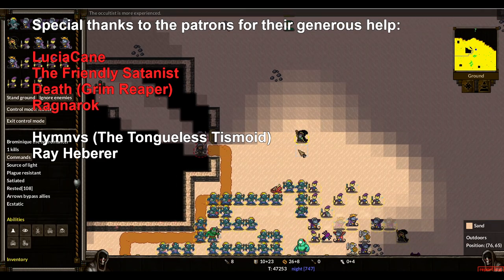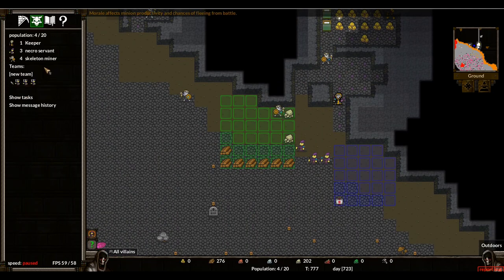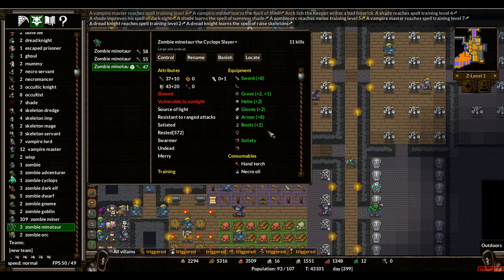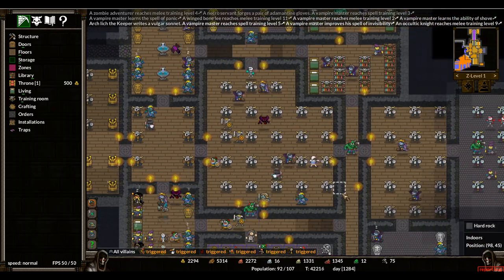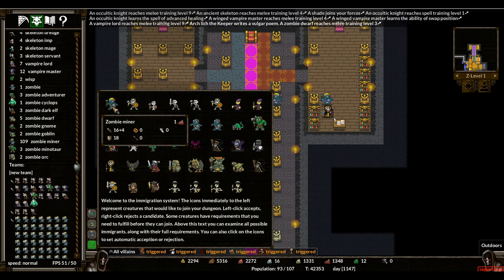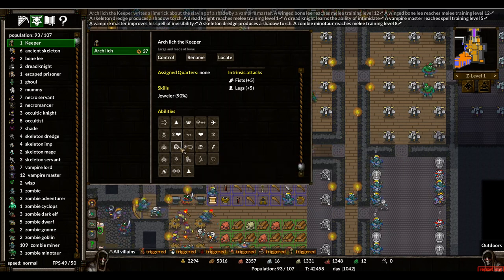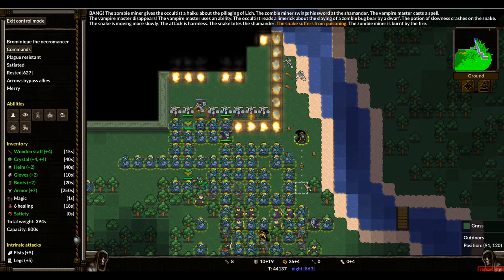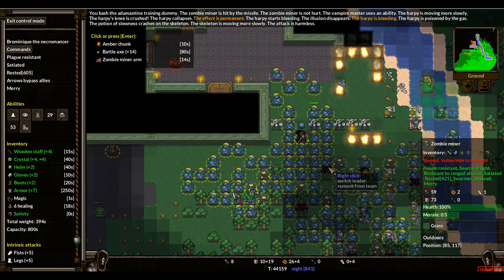Necromancy in Expanded World A32 - KeeperRL Mod